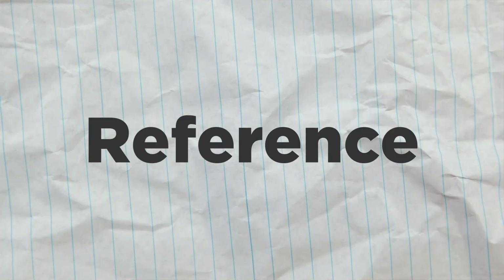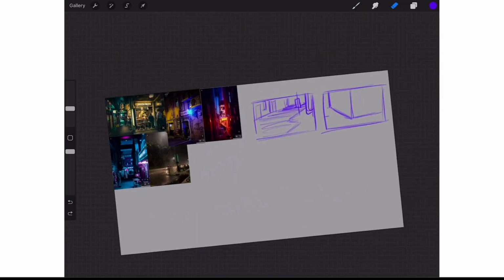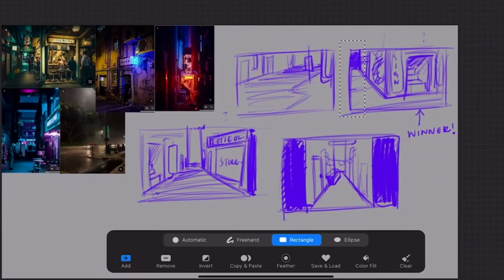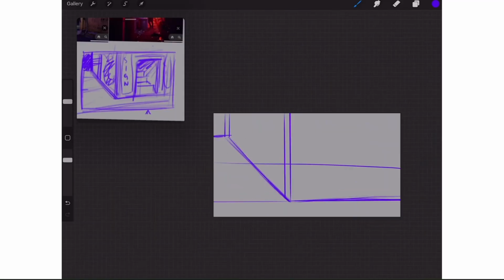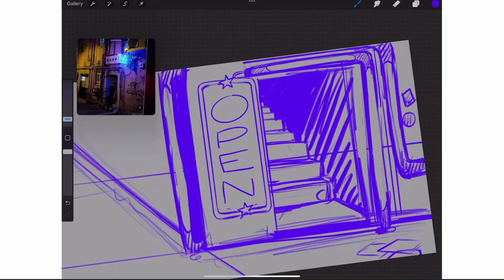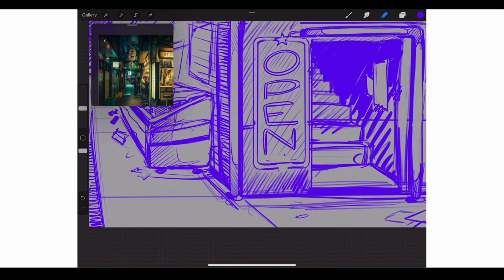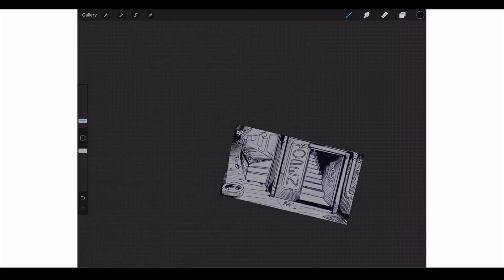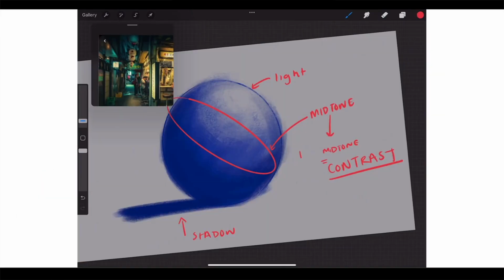Creating Dynamic Backgrounds for your video game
Do you ever find yourself wondering how the heck to even start drawing an environment? In this lesson, you will learnhow to create dynamic backgrounds using digital art-making techniques.

to find this lesson and many others from nonprofit organizations from around the country!